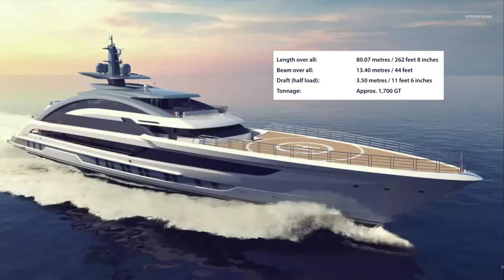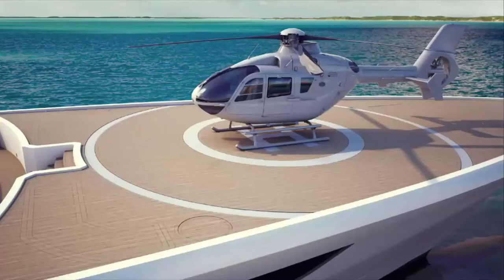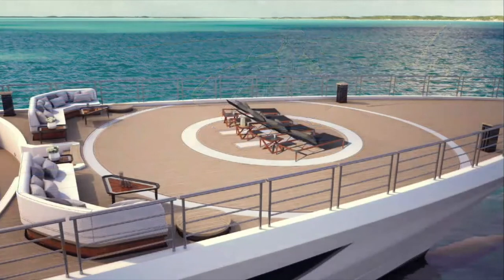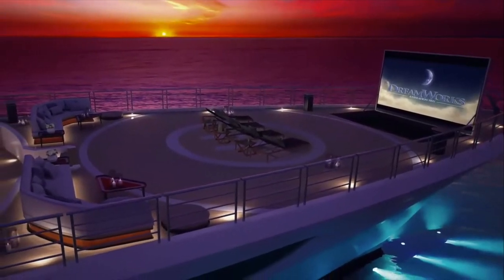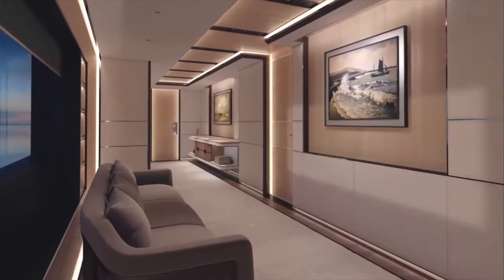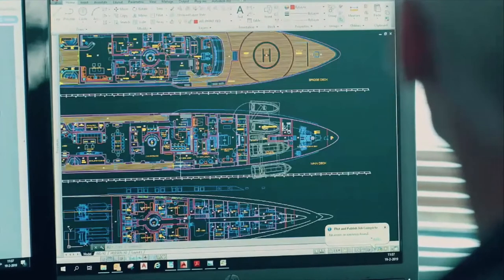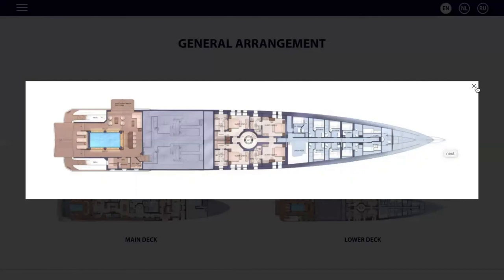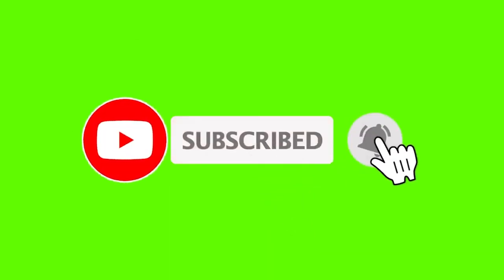*NEW* 19,000HP Heesen Yachts COSMOS Mega Yacht 80.07M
Heesen Yachts COSMOS Mega Yacht 80.07M Is The FASTEST AND BIGGEST Aluminum Mega Yacht that Heesen Yachts ever built.
Speed Up To 29 Knots.
19000 Hp
Delivery Year 2022